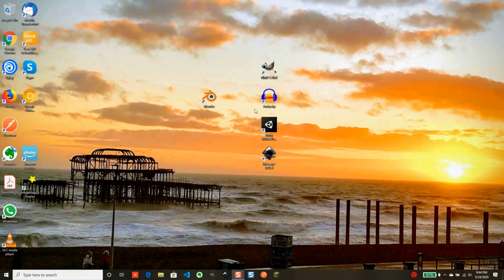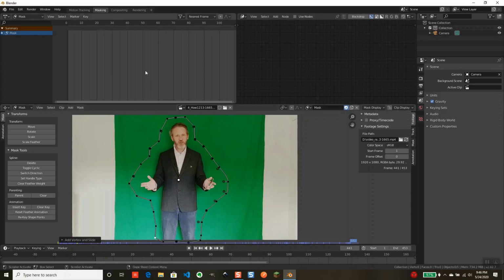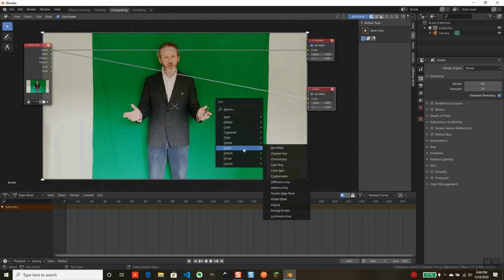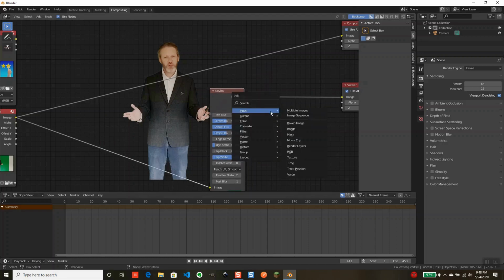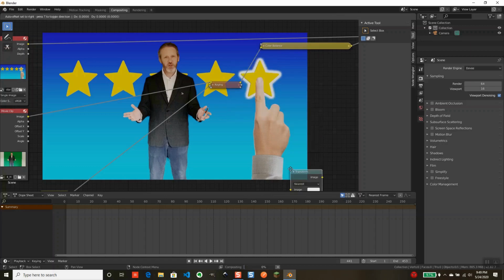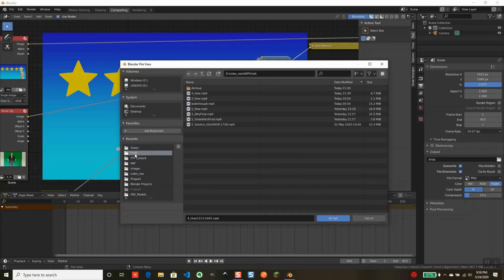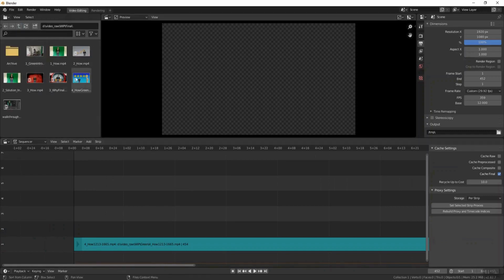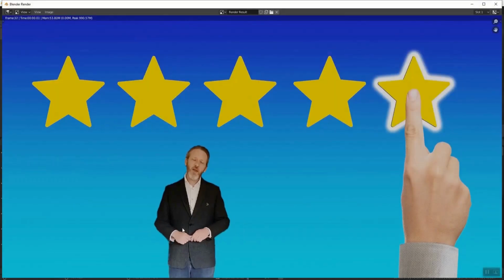Green Screen for Business Presentations using Blender 2.8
Isolation drove me to look for new techniques to reach out in a more connected way.
This is the result of my journey to understand the Green Screen video technique using Blender 3D for compositing.

I believe this technique combined with a slide deck can provide opportunities to achieve a better level of connection with your audience.

As a result of having consolidated this workflow, I then put it to good use creating a digital resume as an insurance policy for the post COVID economy in case I needed to reach out quickly.

I learned a lot from the process, in particular, that a digital resume should be filmed in reverse chronological order because although most interviews are 1 hour long, the estimated attention span of a viewer, when they are watching this media type is 6 mins for a stranger and 8 minutes for friends and family. Filming in reverse chronologic order helps to resolve this by giving the viewer the current information first.

I have not yet incorporated this lesson learned into a new iteration, for now, the video is 12 minutes.